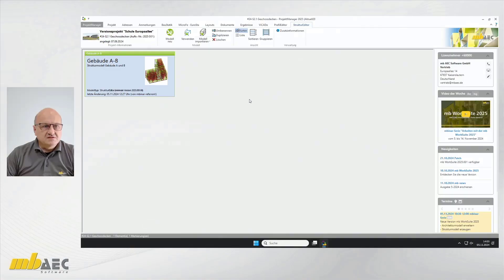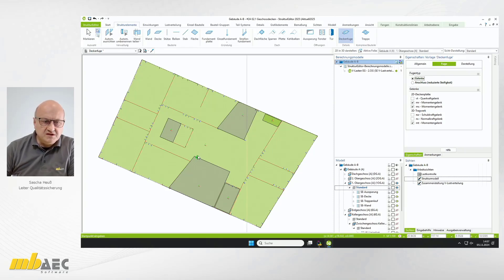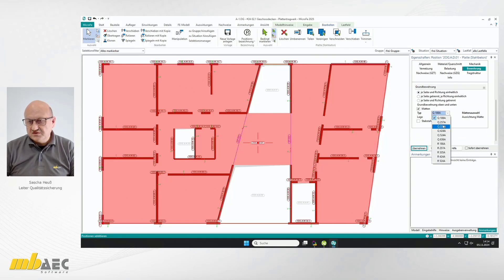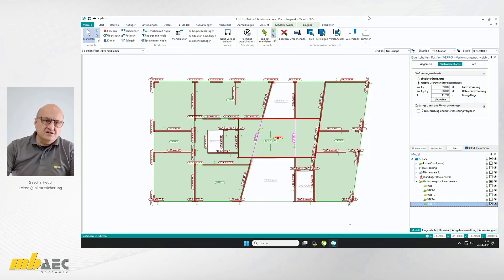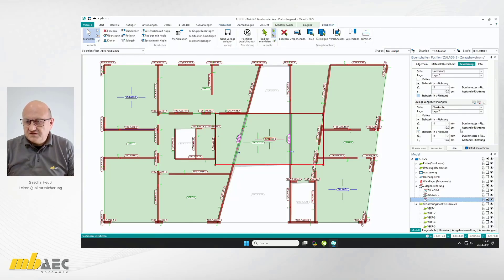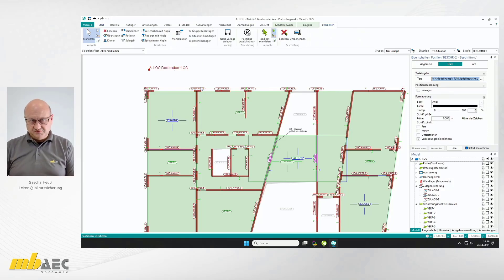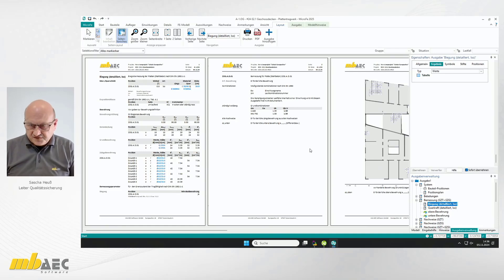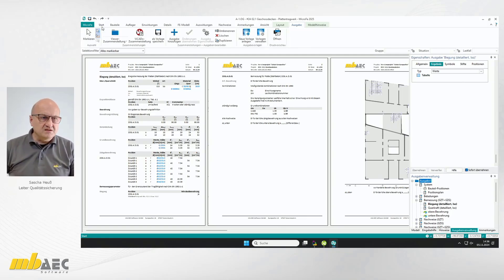Geschossdecken dimensionieren (Gebäude A, B) Einfache Finite-Elemente-Modellierung! mbinar #24-S2.1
In diesem Video zeigen wir dir, wie du Geschossdecken effizient und präzise dimensionieren kannst. Anhand der Gebäude A und B wird der Einsatz von Finite-Elemente-Modellen (FEM) zur Bemessung von Stahlbeton-Decken vorgestellt. Das Versionsprojekt bietet dir unterschiedliche Deckenvarianten zur Bearbeitung.

Was du lernen wirst:
✅ Erstellung von Berechnungsmodellen für Deckensysteme
✅ Umfassende Bemessung von Deckensystemen
✅ Arbeiten mit Bauteilfugen und Balken

Begleite uns und entdecke, wie du die Herausforderungen bei der Bemessung von Geschossdecken meisterst. Perfekt für Ingenieur*innen, die ihre Projekte effizient und normgerecht umsetzen möchten! Geschossdecken werden in der Regel mit Hilfe eines Finite-Elemente-Modells bemessen. Das Versionsprojekt bietet in den Gebäuden unterschiedliche Decken zur Bearbeitung an. Bemessen werden Stahlbeton-Deckensysteme mit Bauteilfugen und mit Balken.

00:00:00 Start
00:01:01 Übersicht und Einstieg
00:02:14 Vertikaler Lastabtrag mit Deckenversatz

00:03:12 Berechnungsmodell für Geschossdecke (Gebäude A, 1.OG)
00:04:45 Bauteilfugen für die Geschossdecke im StrukturEditor
00:08:31 Bemessungsmodell in MicroFe ausrichten; Richtung für Modell-Ursprung
00:09:56 Aufteilung der Nutzlasten in Lastfelder
00:11:14 Kontrolle der Bauteileigenschaften
00:11:53 Nachweise im Grenzzustand der Tragfähigkeit (GZT, Biegebemessung)
00:13:48 Nachweise im Grenzzustand der Gebrauchstauglichkeit (GZG, Verformungen)
00:22:02 Beschriftungen mit Variablen
00:29:06 Ausgabe der Bemessung im Planlayout
00:32:11 Positionsorientierte Ausgabe der Stahlbetonbemessung (tabellarisch)
00:34:25 Vorlagen für Ausgaben verwenden

00:35:07 Arbeiten mit Referenziertem Modell für Mehrbenutzerfähigkeit
00:38:53 Berechnungsmodell für Kellerdecke mit Deckenversatz (Gebäude A-B, KG)
00:41:26 Einstieg in das Bemessungsmodell in MicroFe; Deckensystem mit Deckenversatz
00:44:11 Lastfelder erzeugen
00:45:27 Bemessung des Deckenversatzes in MicroFe (M316.de Stahlbeton-Deckenversatz)
00:47:16 Ausgaben erzeugen; Vorlagen verwenden

00:51:56 Fazit